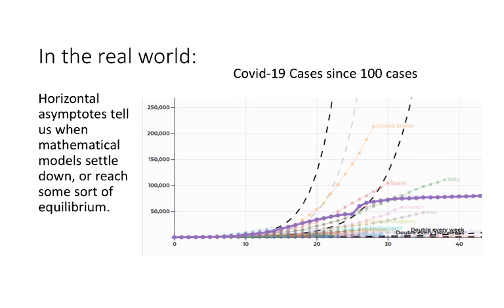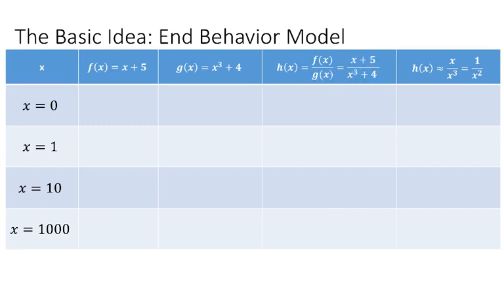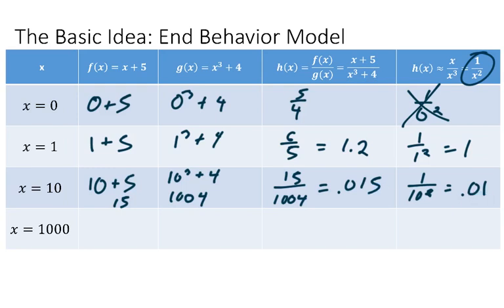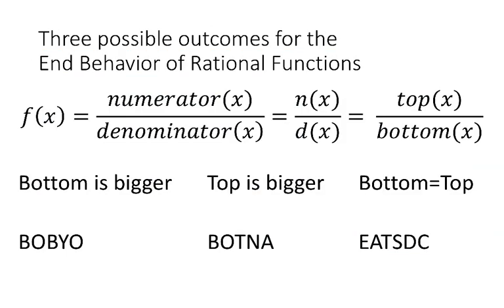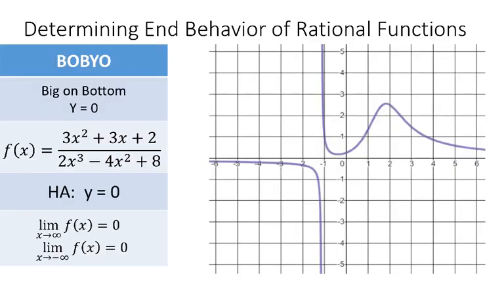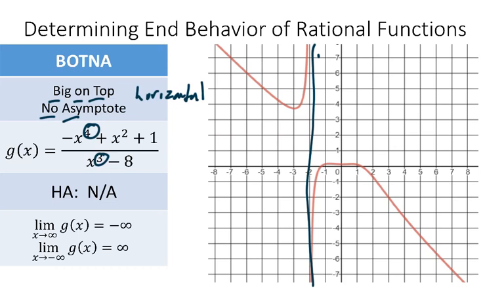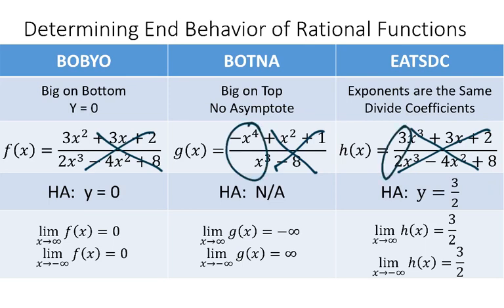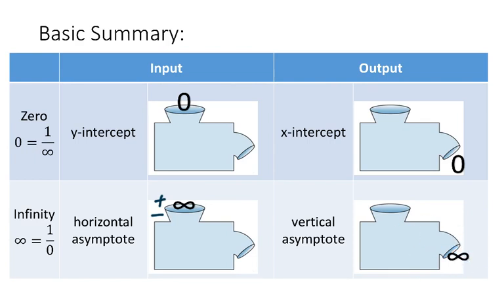Basic Graph Interpretation Day 2 - Part 4